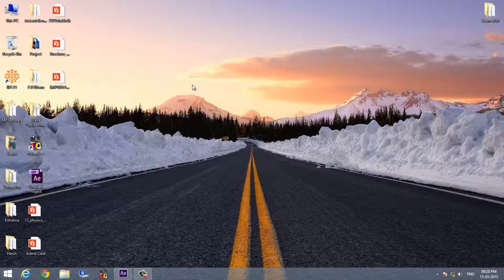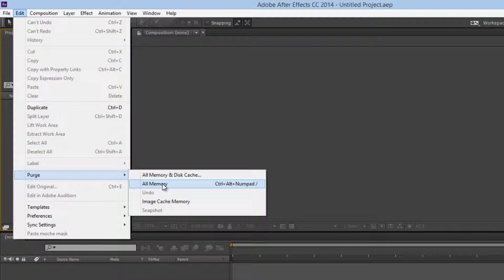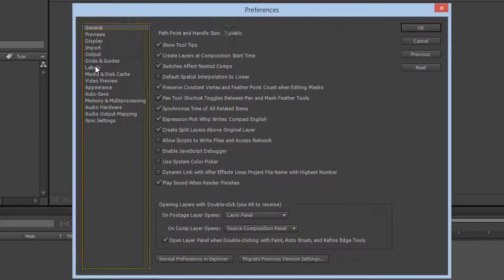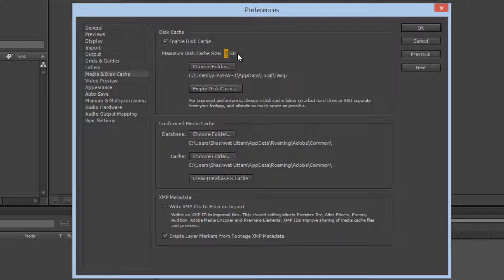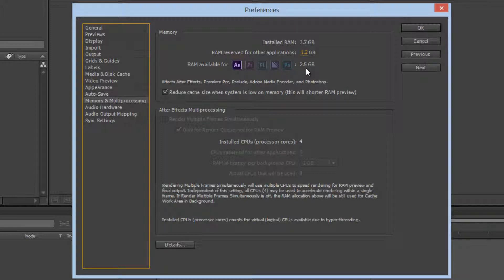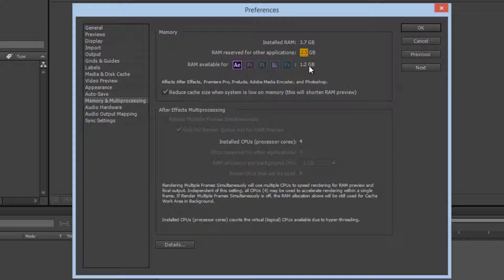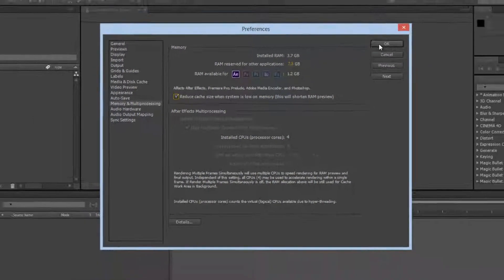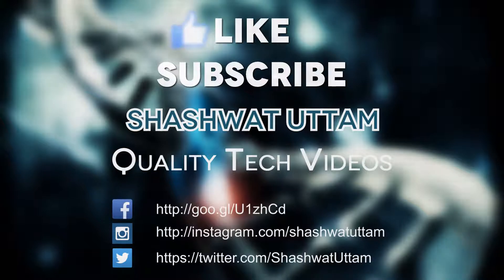Simple Tricks to Speed Up Adobe After Effects (CS4/CS5/CS6/CC)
Hey Guys!! In this video, I show you some simple tricks to speed up After Effects. If you have a medium end PC, it's quite painful to run AE but with these tricks, it will work like a charm !!
Got any Suggestions, comments or queries, leave them right below in the comment section and also if you want any other video leave that in comments and I will try to bring it for you !!